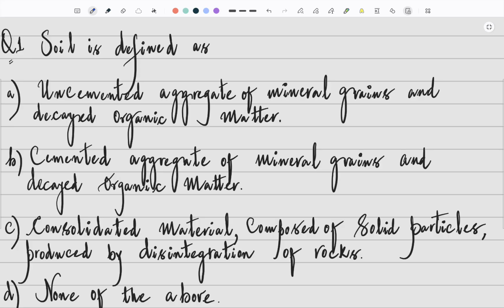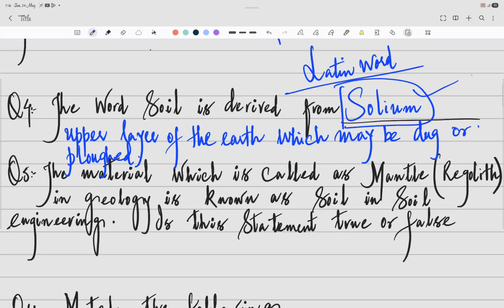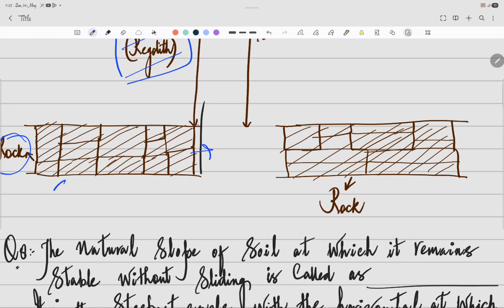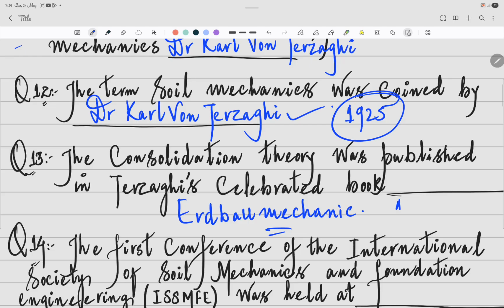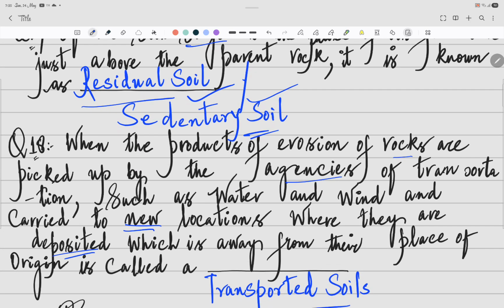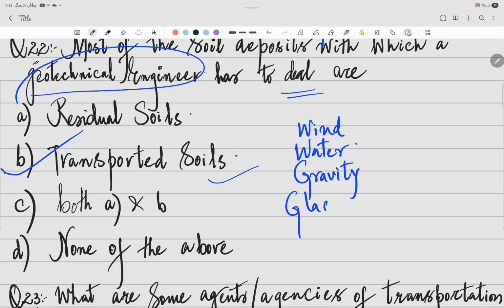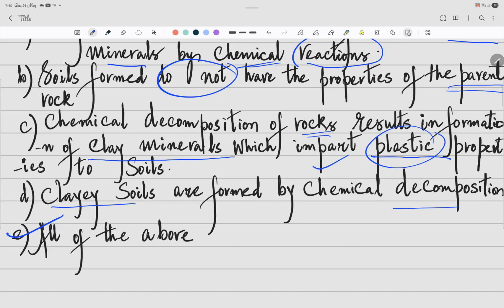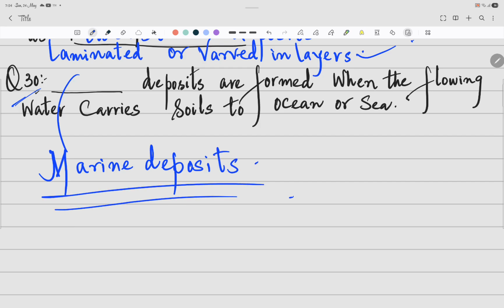Geotechnical Engineering MCQ Series.....Section A ; Part 1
“Welcome to the Geotechnical Engineering MCQ Series 📘⚙️
Test your knowledge with important multiple-choice questions from soil mechanics, foundation engineering, permeability, compaction, shear strength, consolidation, and more. Perfect for civil engineering students, competitive exams, GATE preparation, and interview practice! 🚧📚